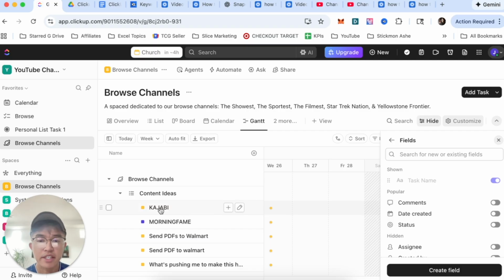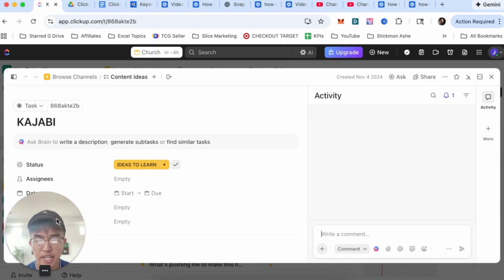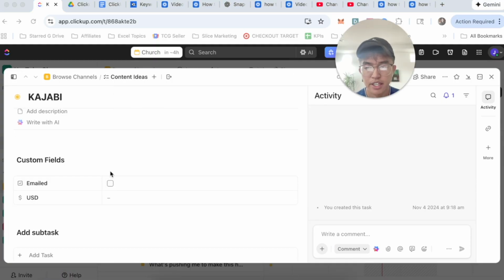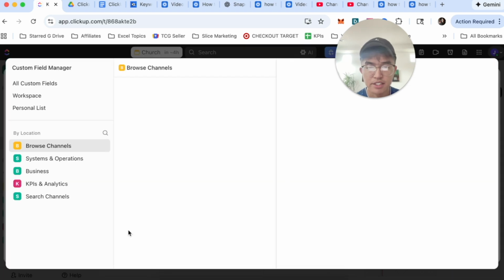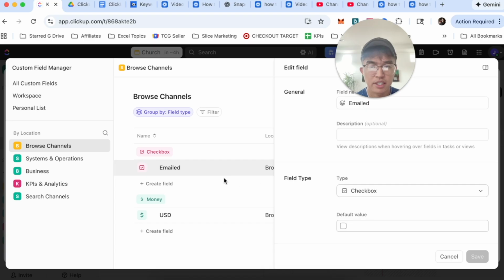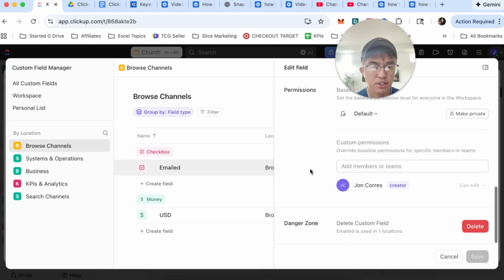How To Delete Custom Fields On ClickUp: Removal It Now!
Want to remove custom fields from your ClickUp tasks or lists? This quick guide shows you how to delete fields step by step. Learn where to access field settings, select the field to remove, and confirm deletion safely. Whether you’re cleaning up your workspace or streamlining task views, this video helps you delete ClickUp custom fields easily.